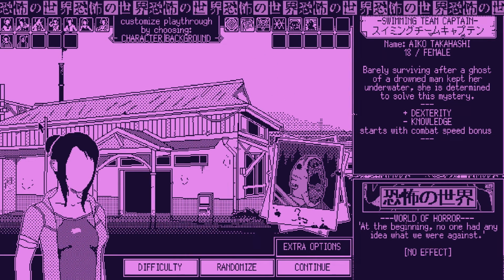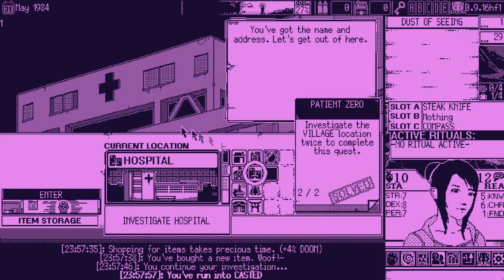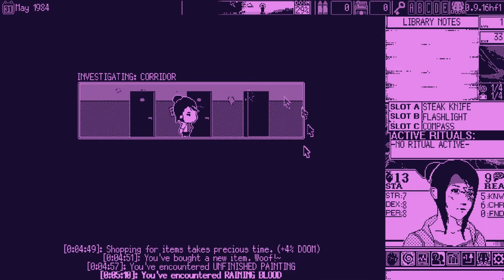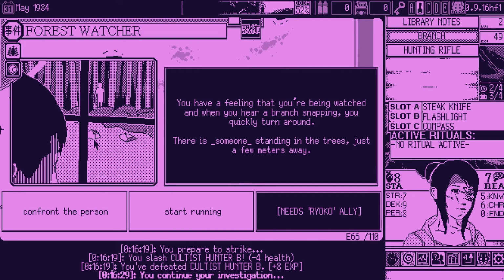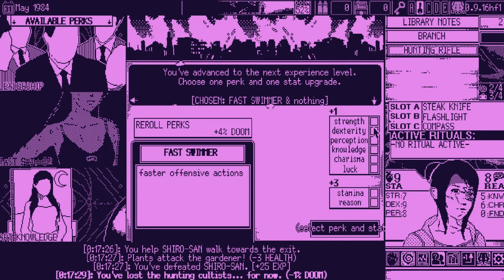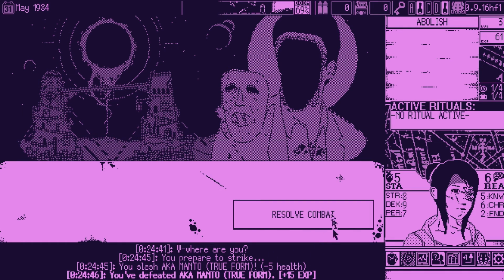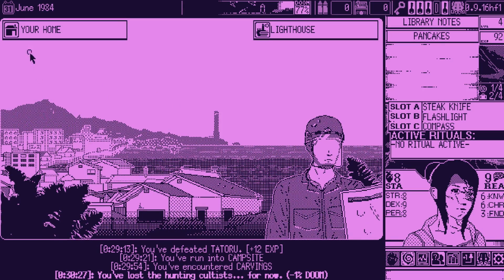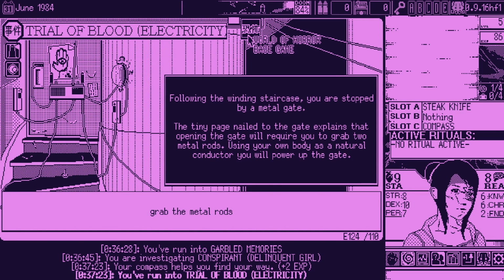World Of Horror Early Access Episode 67 ~ Outdoors(wo)man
LoTD:
~ Just for a chance to see the light ~